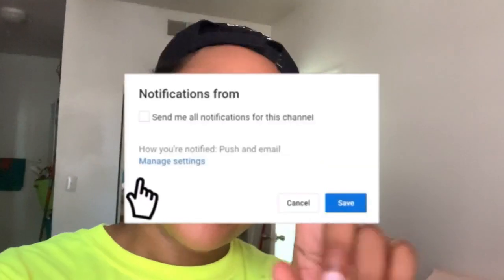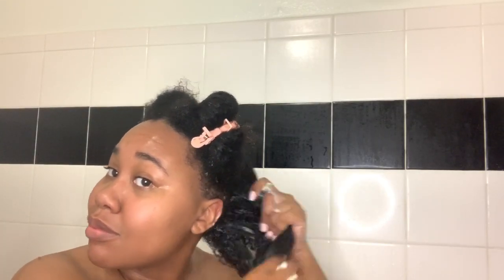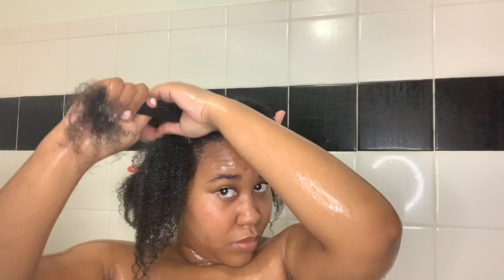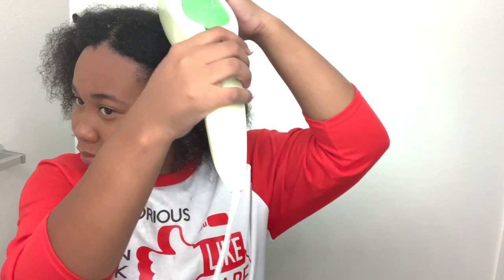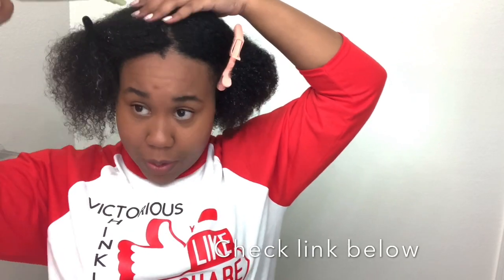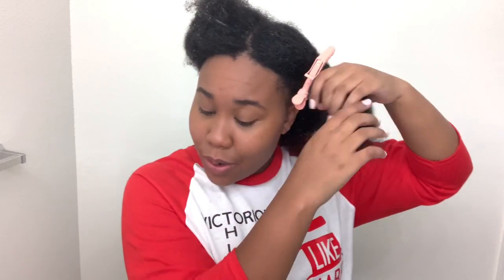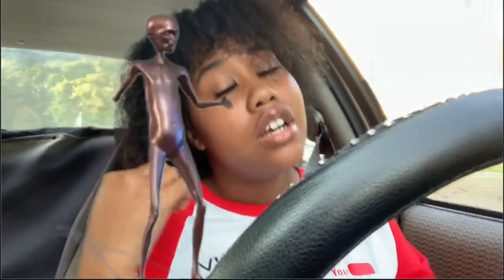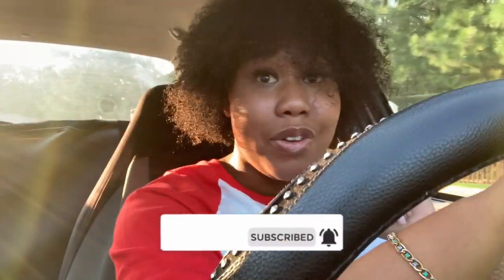Anthony Dickey wash and go method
New wash and go method for 4c hair. Does it work?... watch to find out. Steps are included
UPDATE: I have improved on this method. Adding more water, and conditioner, and doing it in the shower. This video was definitely a beginners try. Please also note not everyone curl patterns are the same so results will differ. This method is definitely a keep for me.

Other videos you might like!

Meaning if you purchase (with my link or code) I will receive around 10-20% of your purchase. No there is no additional cost to you but it helps me out. It tells the company I recommended you that’s all ☺️ - if you do purchase through the links you’re a real one and I appreciate your support.

Do you want discount on items on Amazon? Use my personal link and sign up for

ℓιкє & Ѕυвѕ¢яιвє

😍N E W content every Monday &Friday
@1pm EST! 😍